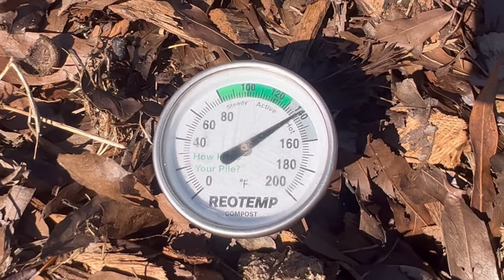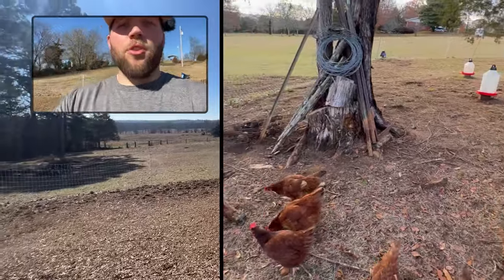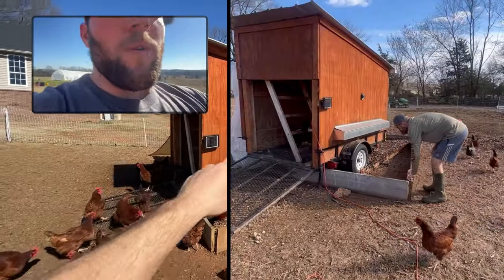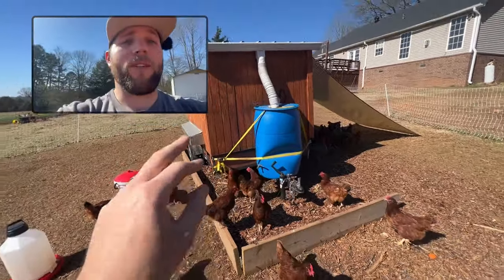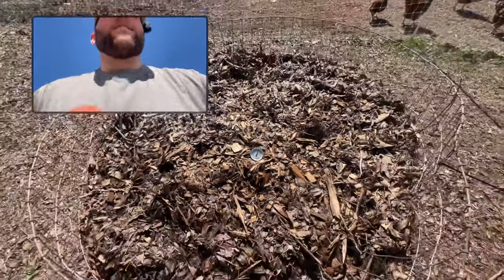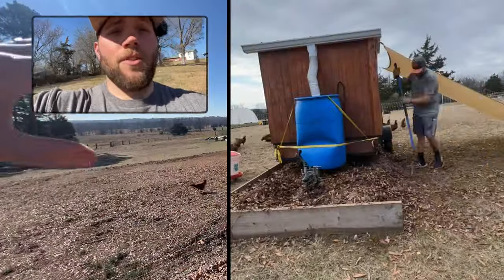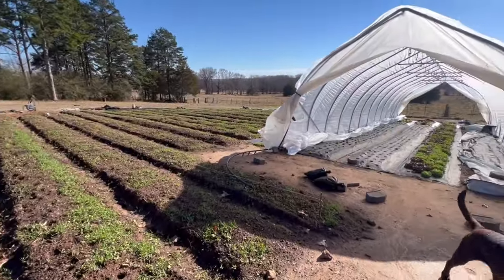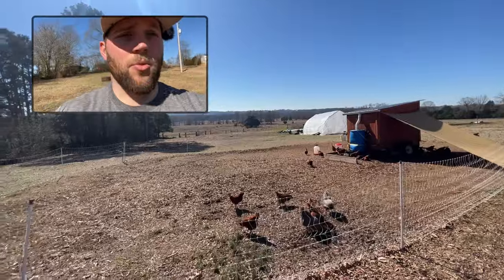I TRIED MAKING COMPOST WITH CHICKENS IN A PASTURE RAISED SYSTEM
HOW TO MAKE A HOT COMPOST PILE WITH CHICKEN MANURE. In this video I show how you can make compost with chickens while also rotationally grazing them out on pasture. This system allows for the best of both worlds for your laying hens while capturing a lot of the fertility from their manure